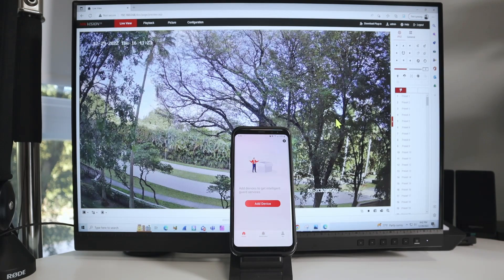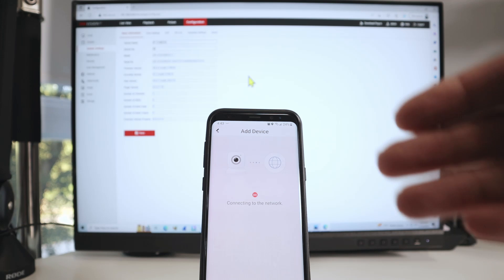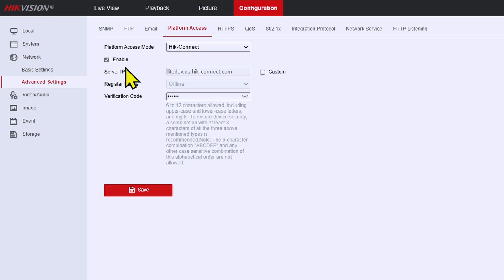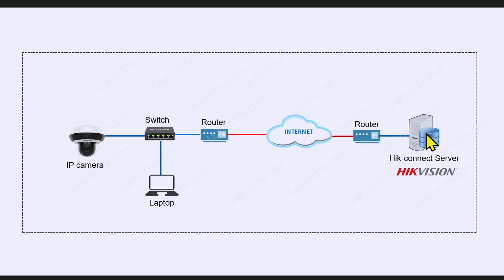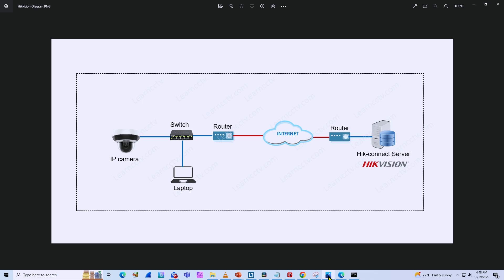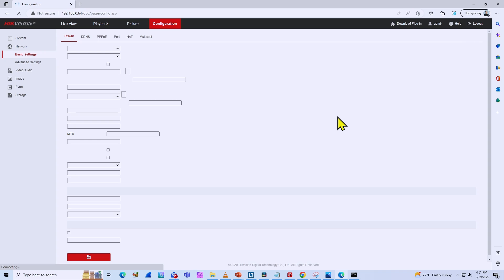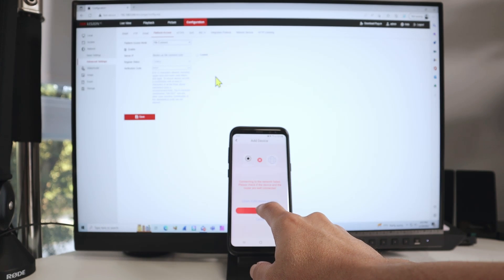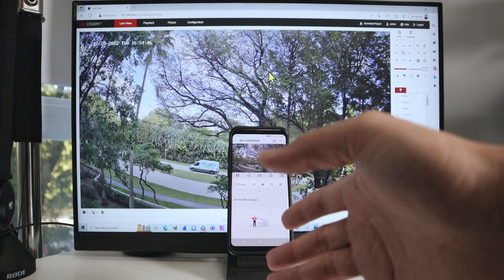Fix Hik-Connect Errors | Network Issues | Device offline | Connection failed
Learn how to fix the Hik-Connect Errors. Connection failed message and problems related to the network. To fix the problem you can check if the Hik-connect is enabled, check the network configuration, router rules and restart the router. Watch this video to see the details.